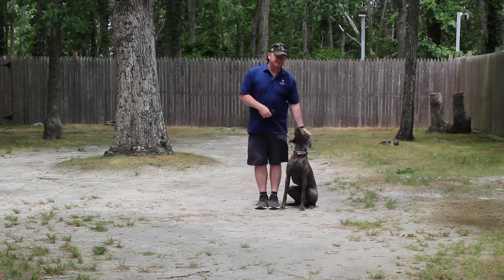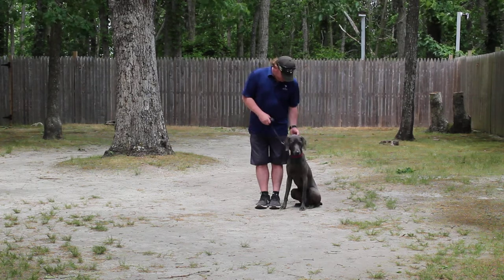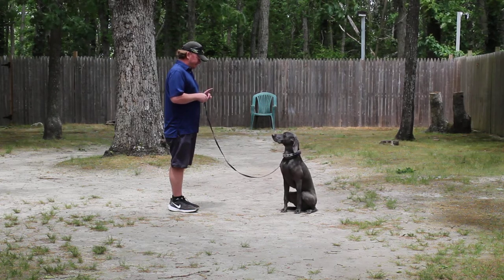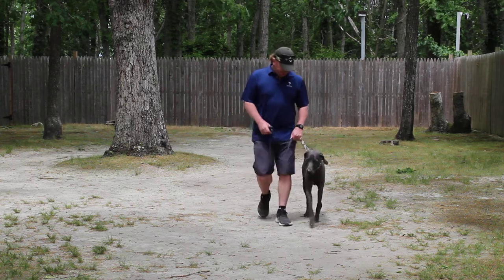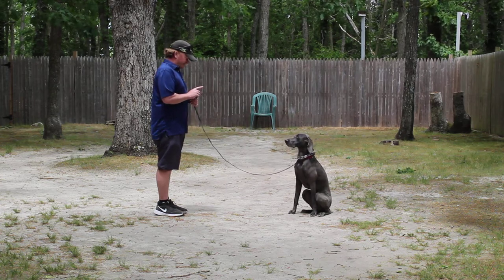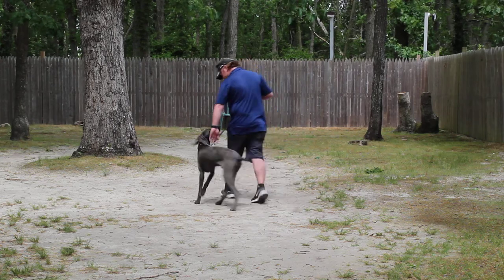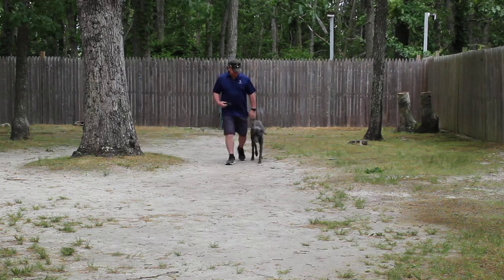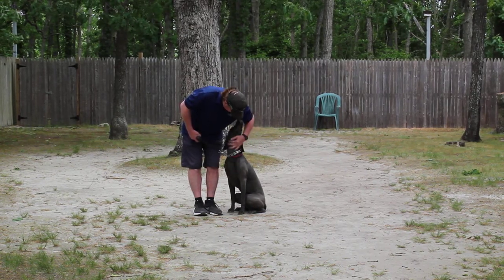Elvis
Elvis is a spirited Weimaraner puppy.  He is sweet and smart but has a short attention span.  He does a very good job of demonstrating some his new skills for his Dad.  Be a good boy Elvis and make us proud of you.  We want to hear good reports.